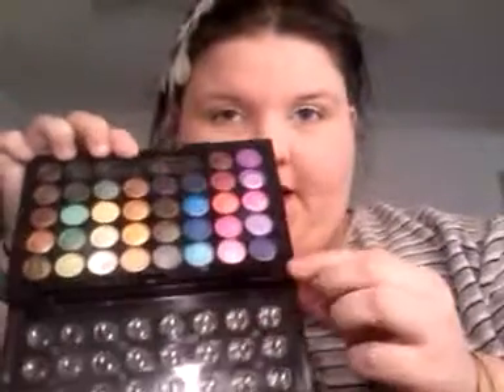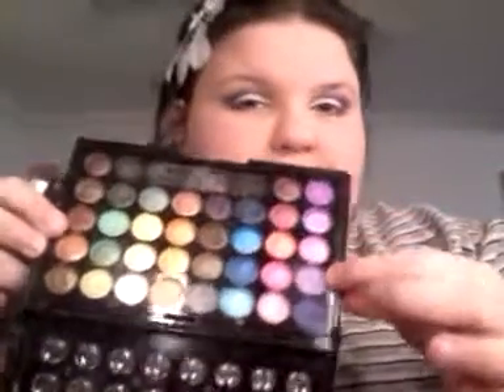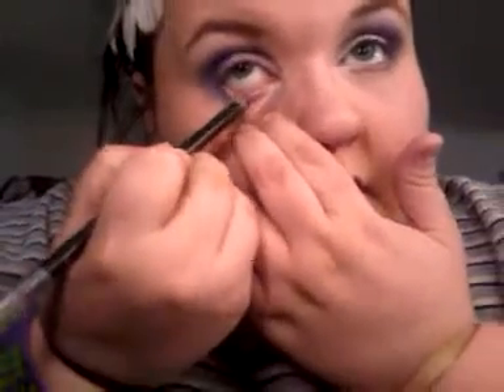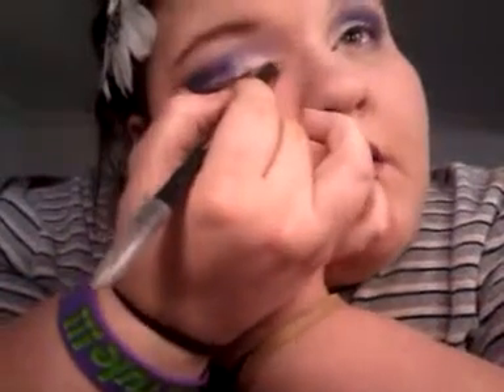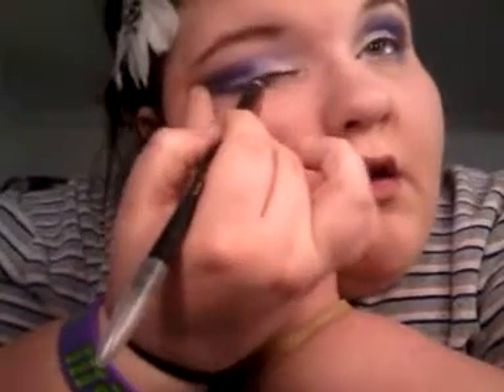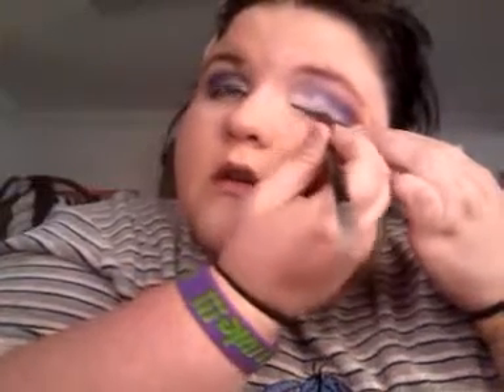Feeling.purple heres the.fix